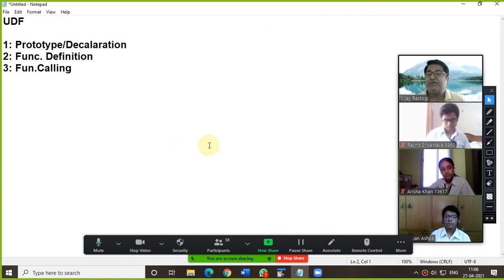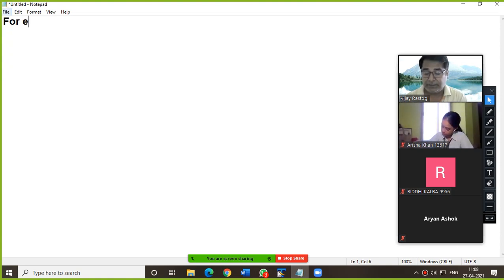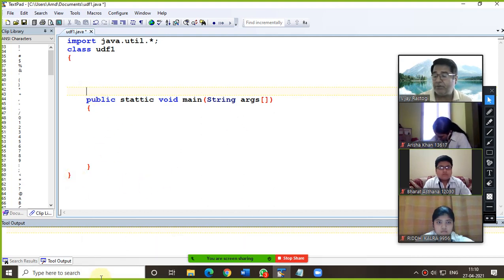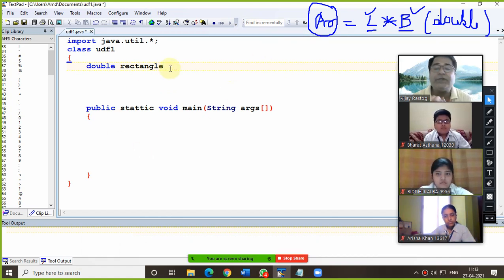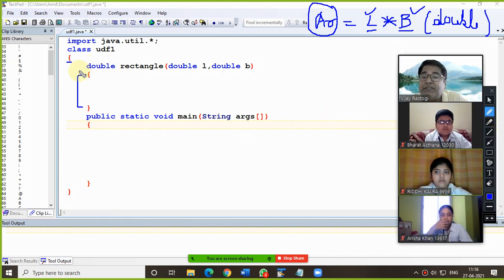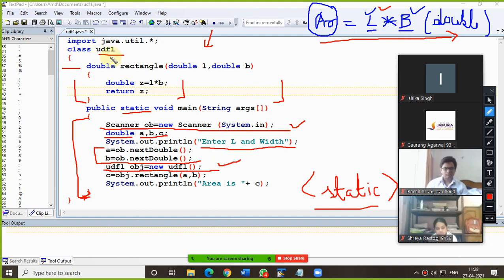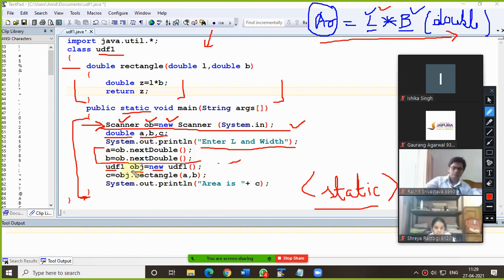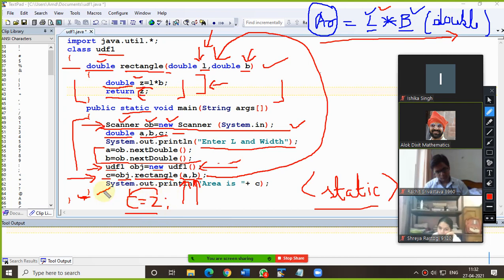Class 10 A 27 April 21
Chapter:  UDF_Day_2